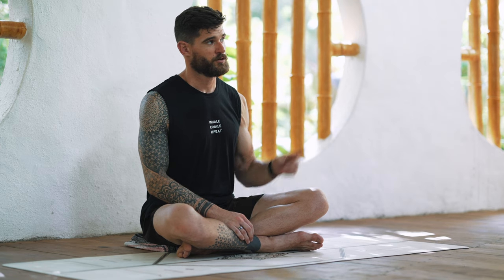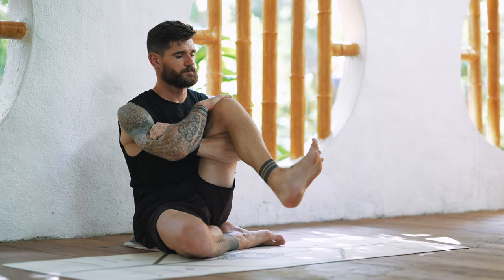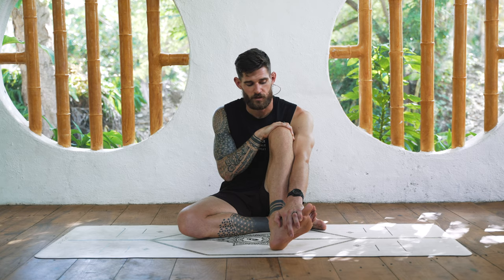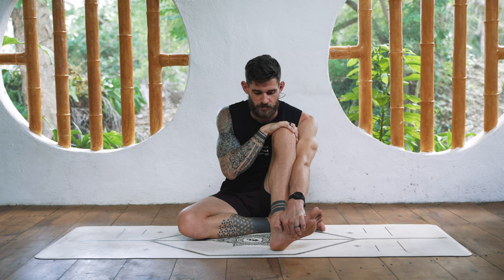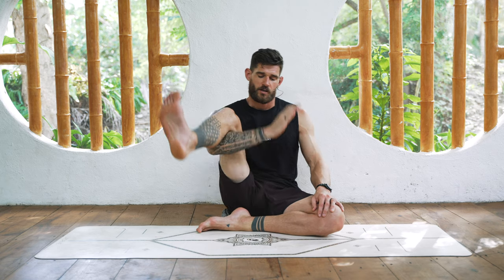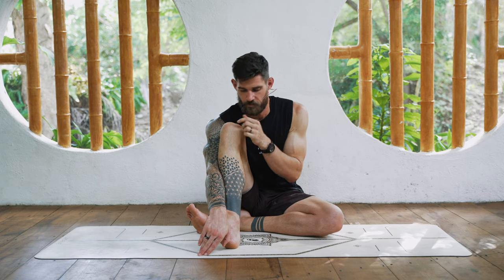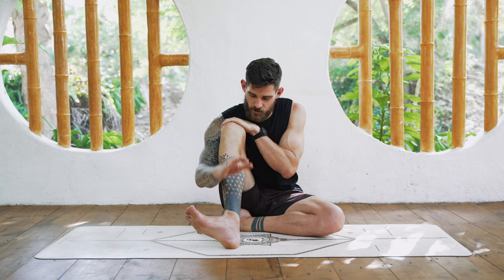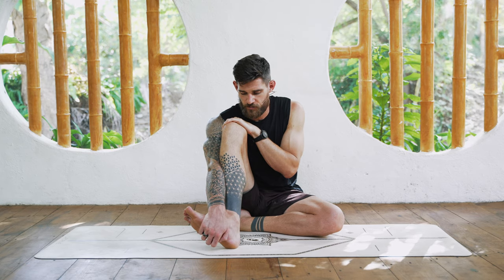Knee Strengthening Exercises for External Rotation Mobility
New sportswear for jiu-jitsu, yoga, surfing, gym and all other activities

This is a knee mobility training class to strengthen the knee and increase range of motion in external rotation. Most of us do not have much range of motion in the knee joint in terms of rotation which is why this is so beneficial to prevent injury, move better and with less restrictions. Take advantage of the full joint capsule mobility you can create with this practice. The techniques are based on functional range systems (FRS, FRC, Kinstretch), in which both Bre and Flo are certified in.

All our equipment to create content, books, health, clothing, travel and practice

Sorry (Instrumental Version) - Alex Kehm

CHAPTERS
00:00 Intro
02:30 CARs (Warm Up) Left Knee
03:25 Mobility Training PAILs/RAILs Left Knee
09:20 CARs (Warm Up) Right Knee
10:10 Mobility Training PAILs/RAILs Right Knee
15:25 Closing

Bre & Flo